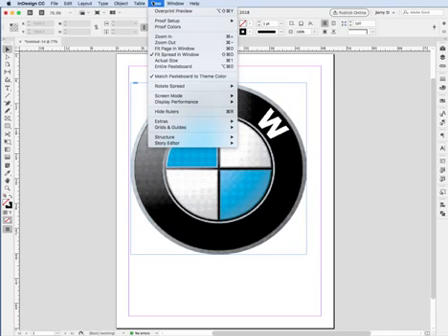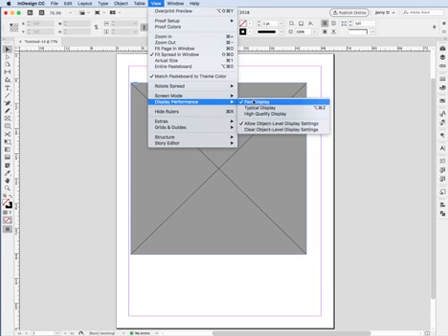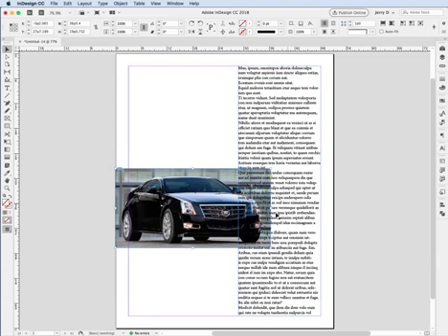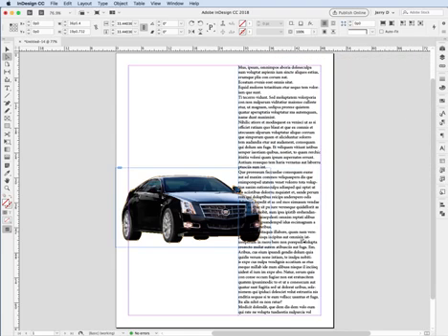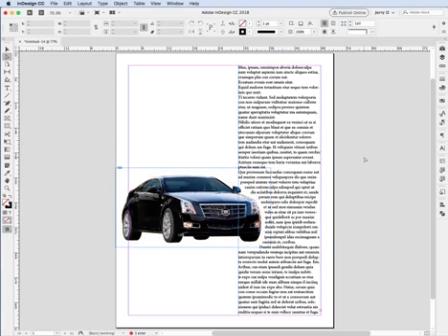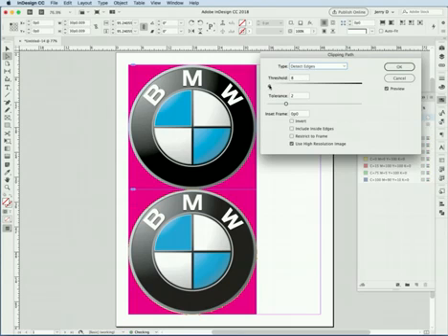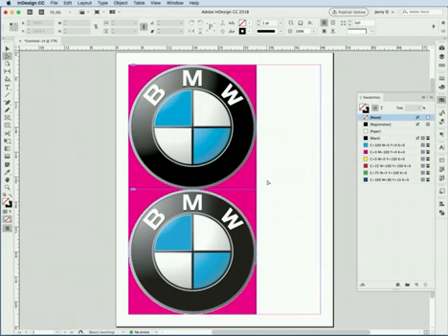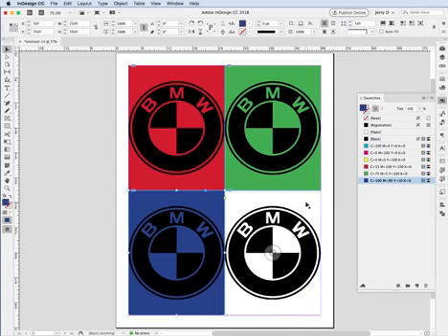Working with graphics 2of3